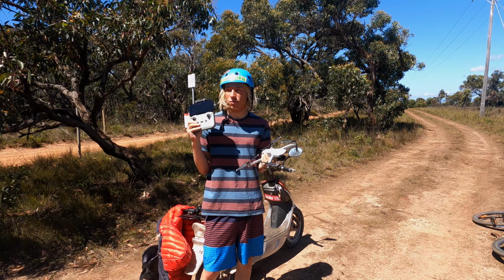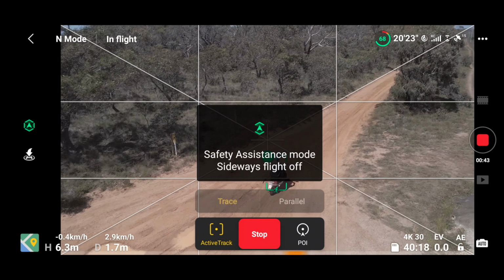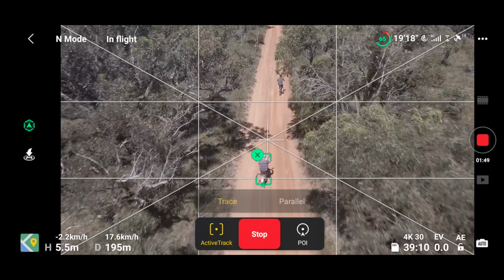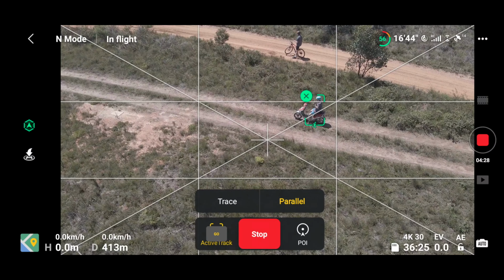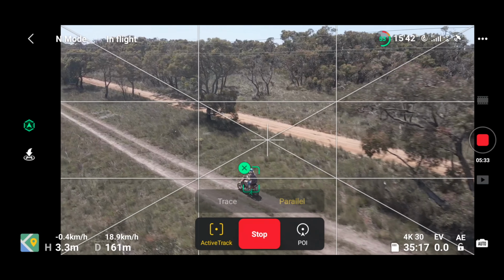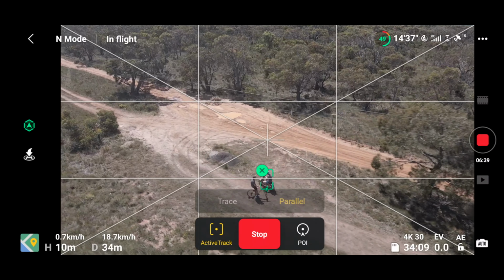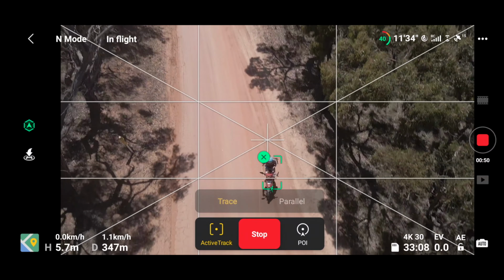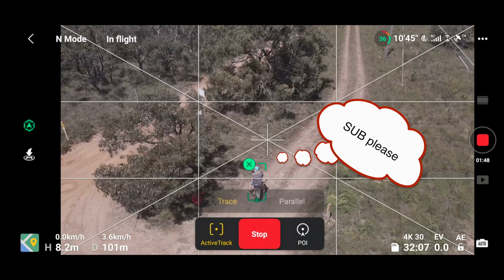DJI Mavic Air 2 active track a moped??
Thanks again Tribe! for watching this video definitely stick around and subscribe for more epic content is coming your way, please comment video ideas you may have down below as id love to create them for you.

MEMORY CARDS
SD card
Micro SD card

MY CAMERAS
Sony A6400
Gopro 9
Gopro 8
Gopro 7
SoloShot 3 (save $100 code: RYDER100 )
Lens cleaning kit

DRONES
Mavic Air 2
Mavic 2 zoom
Mavic 2 pro
Mavic Mini 2

My phone